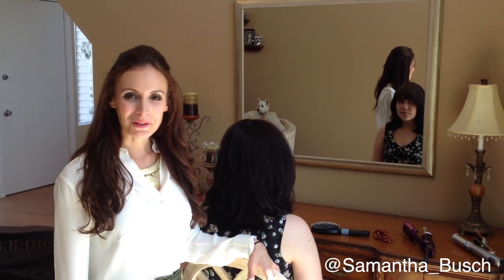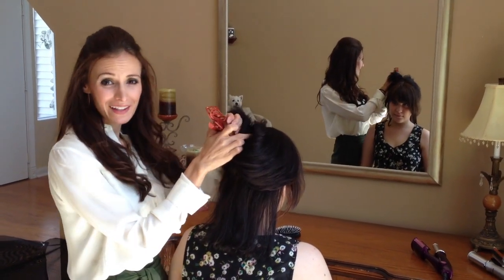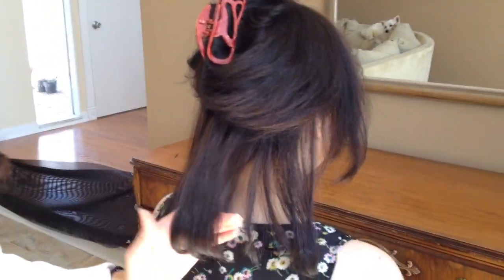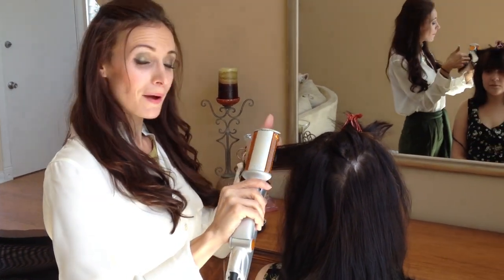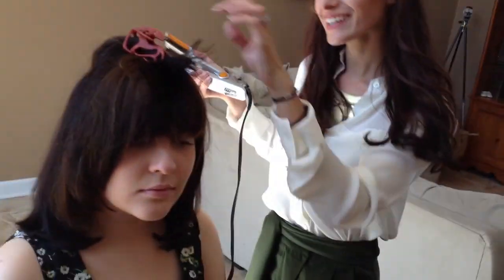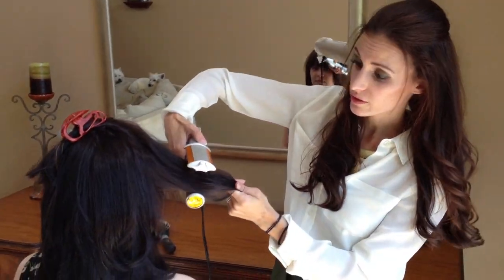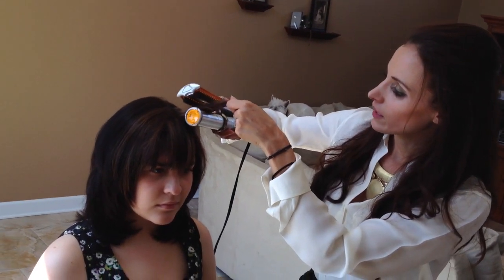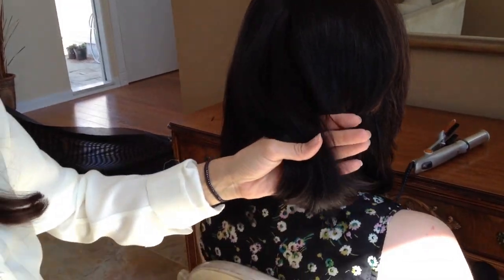InStyler Hair Tips with Samantha Busch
Samantha shows you how to use the InStyler to straighten your hair in under 10 mins